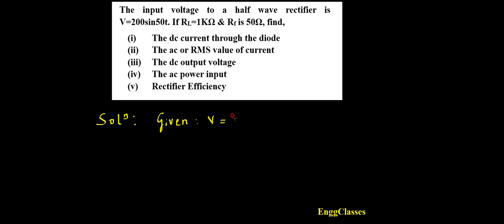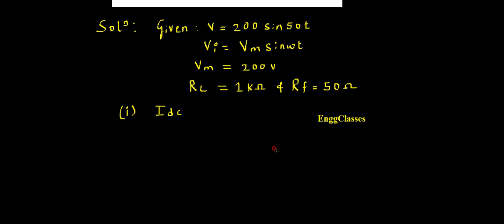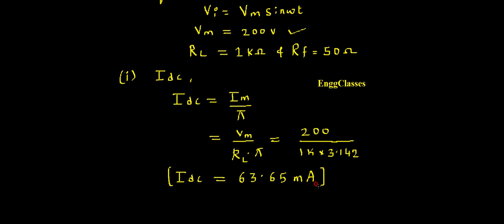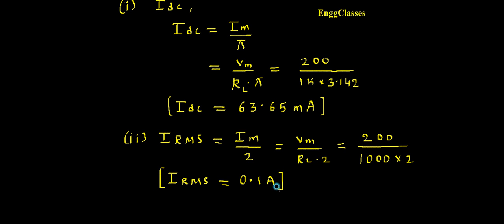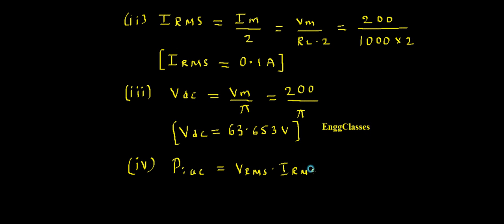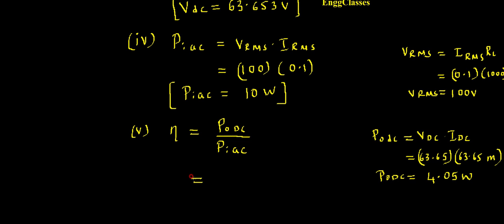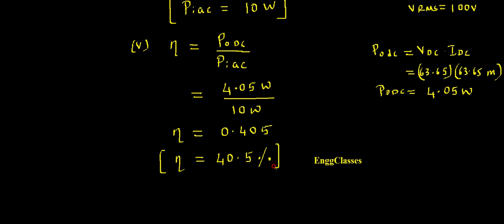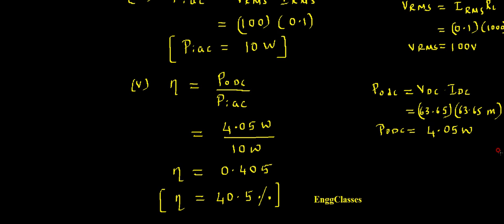Problem on Half Wave Rectifier (HWR)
The video solves a numerical on Half Wave Rectifier. The various parameters of HWR such as, Idc, Irms, Vdc, Pac and Efficiency are calculated.